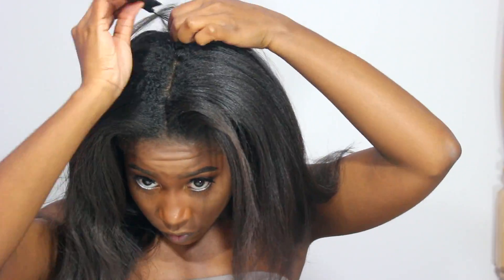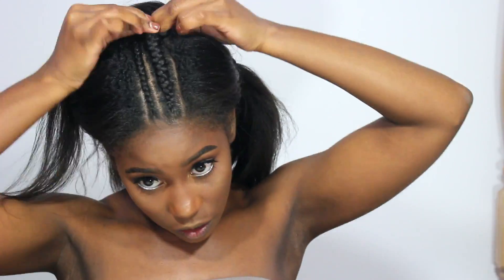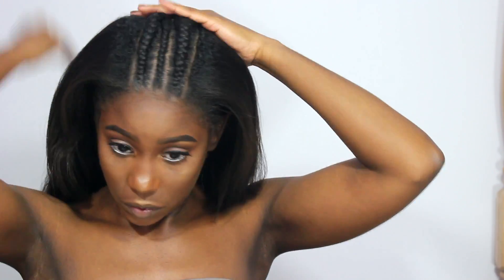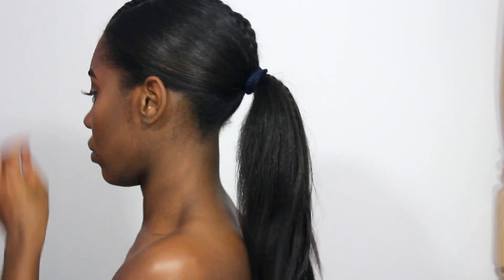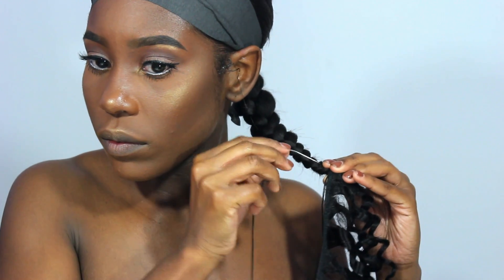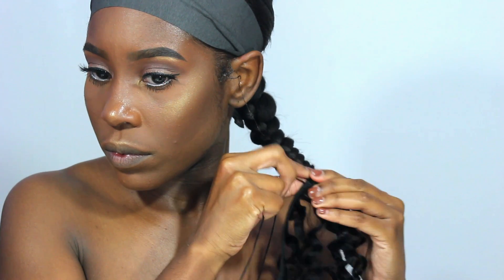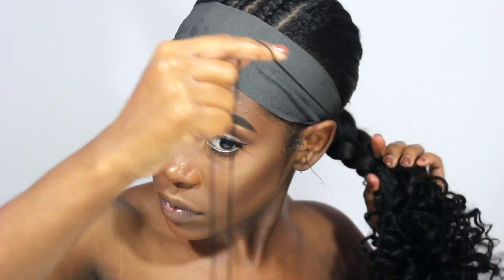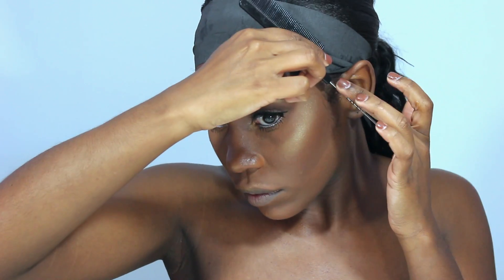Braids + Invisible Ponytail | No Glue Protective Style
Be Sure To Watch In HD! Open Me For The Juicy Details!

New Post On Instagram!

⃟Hello Loves! So I've been seeing this style floating around the internet world and I went in my scrap pile and went to work! It turned out so good and I love it! All i do it wrap it up at night and fix my edges in the morning and I'm good to go!  Leave any further questions you have down below and comment a heart emoji down in the comment section if you got this far!

Links to the scrap hair i used in this video

Briannelive.wordpress.com